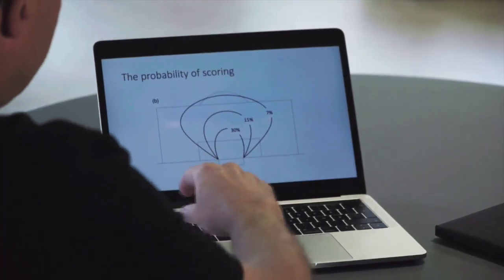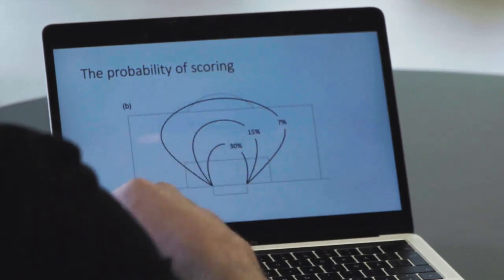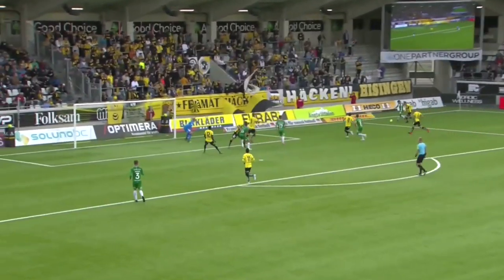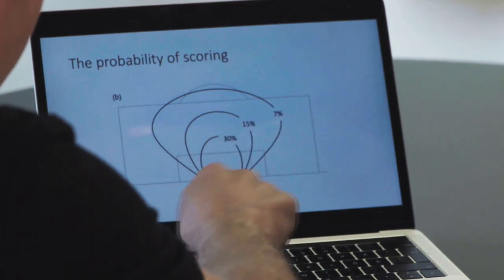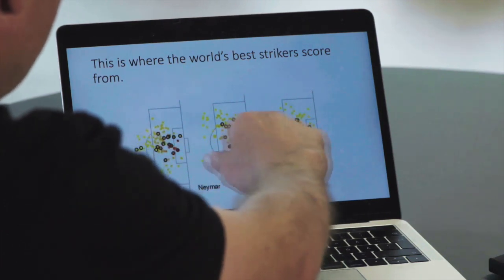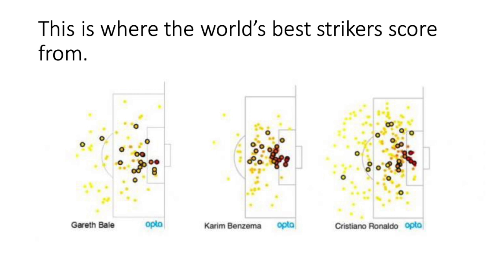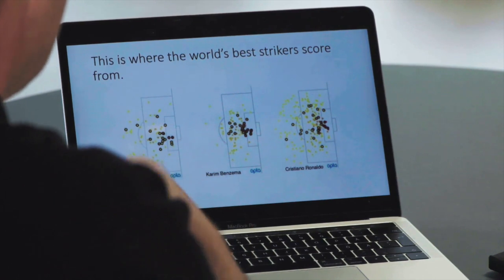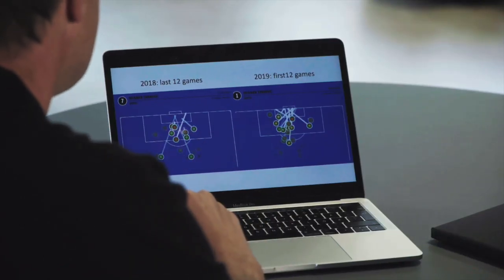How to explain expected goals to a football player.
David Sumpter and Axel Pershagen in discussion about expected goals. We explain the basic idea, the reason it works together with a few examples. We look at shots and goals from Real Madrid and Barcelona. Then we describe how Hammarby have used it to work with players.